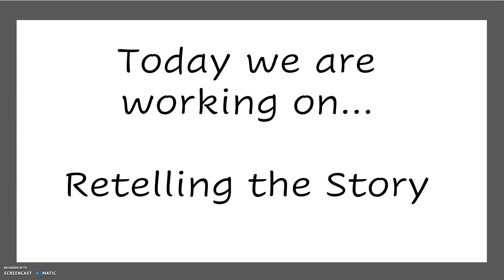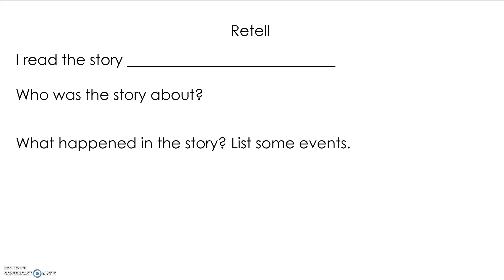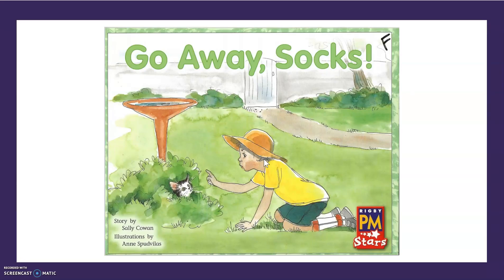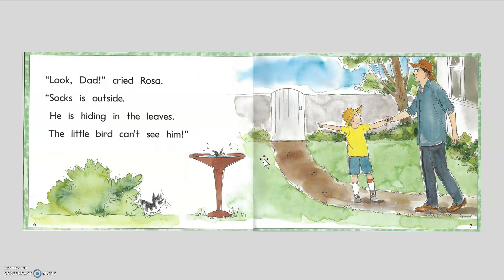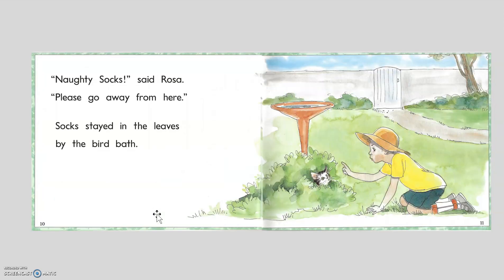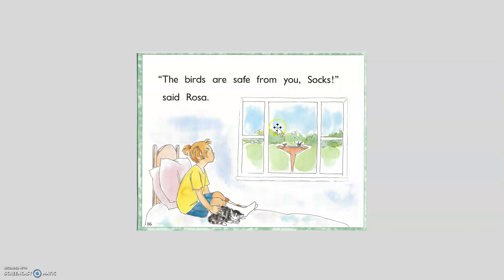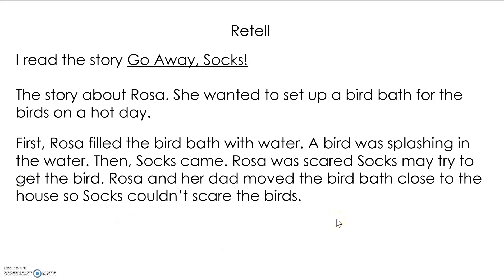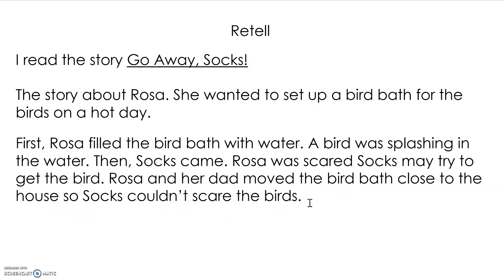Go Away, Socks! Strategy-Retell